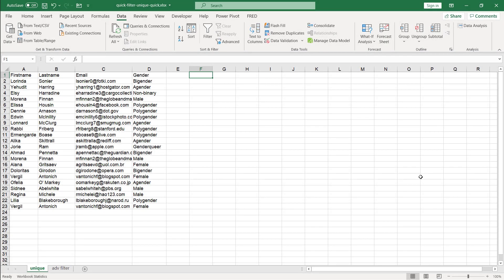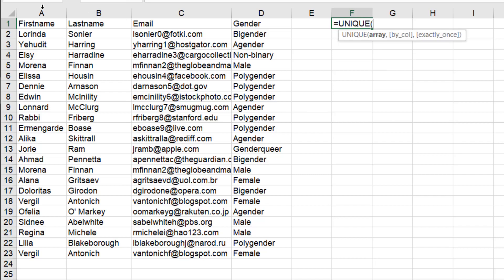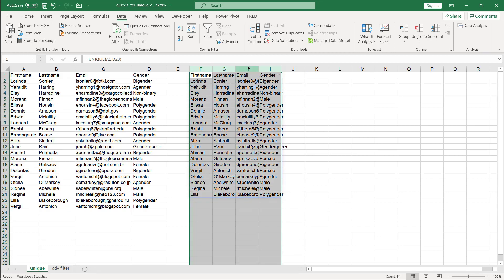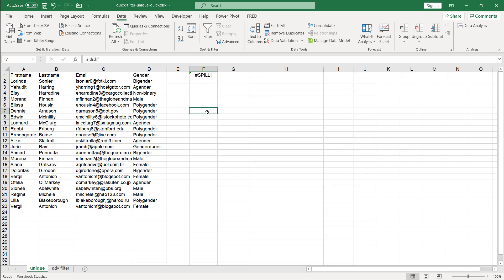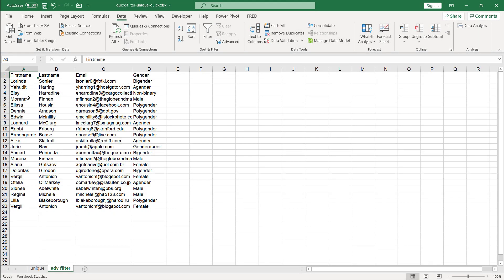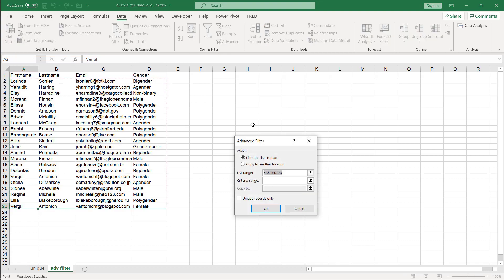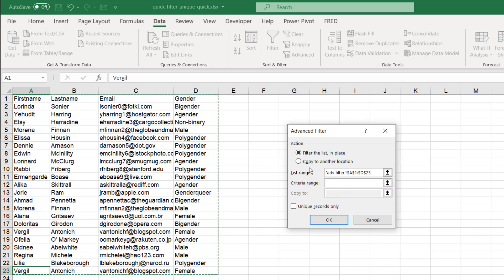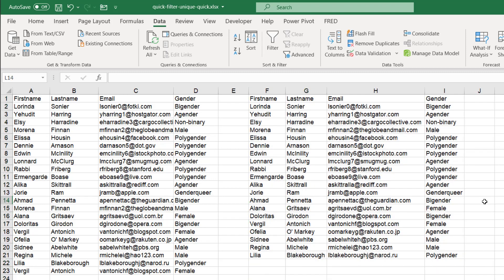2 Ways to Quickly Filter Unique Records From Table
When you get data from others, sometimes you find that you'll have to do some clean up.  A common clean up activity is removing duplicate data or records from a table or range of data.  Small tables are easy to do, just find the row and right click delete row.  But if it's a lot of data, or this is something you do on a recurring basis, there's an easier way to do this.  In this video, I'll show you two examples of how this can be done.  One with the newer dynamic array function (available for M365) called UNIQUE and the other with the old school Advanced Filter feature.

0:00 Intro
0:30 UNIQUE example
1:20 Advanced Filter example